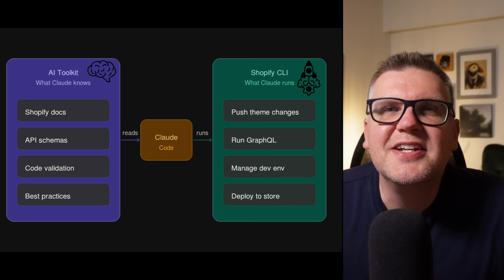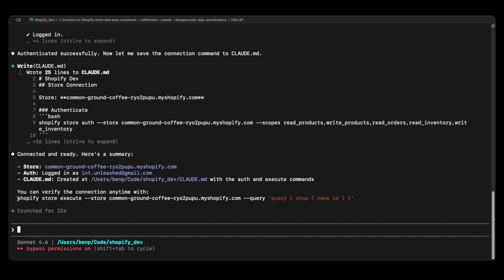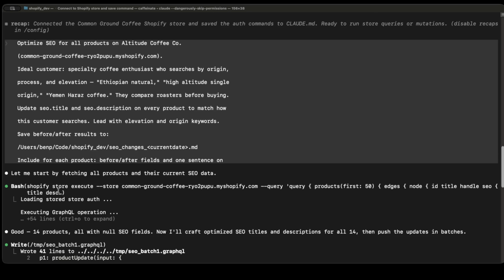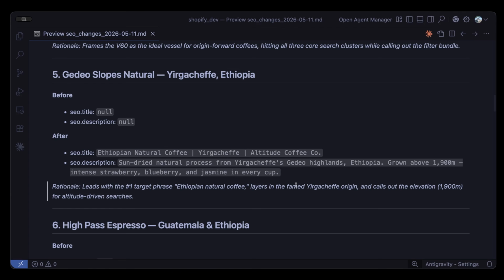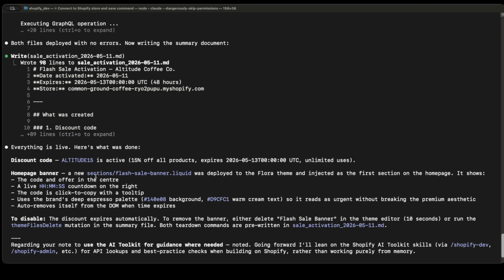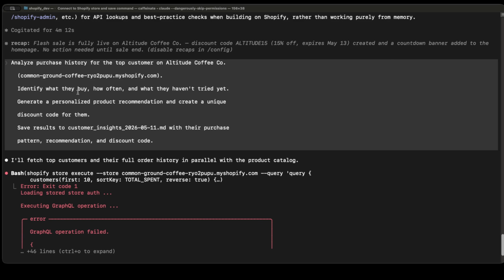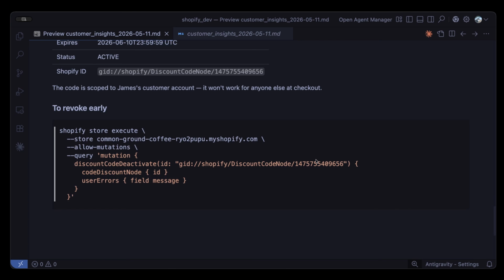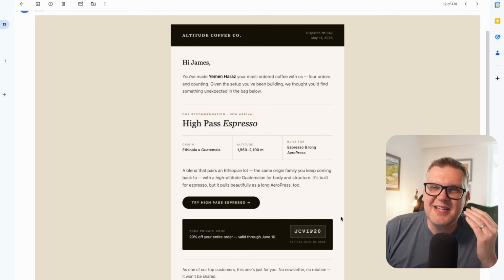How Claude Code Solves the Hardest Part of Shopify Dev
I let Claude Code run my Shopify store — fixing SEO, building a flash sale with a countdown timer, and sending a personalized email campaign based on real customer order history. All in one session, using the new Shopify AI Toolkit and the Shopify CLI.
If you run a store or build for stores that do, this is the workflow that replaces a lot of the apps you're probably paying for — and in some cases does the job better, because Claude can actually reason about your specific data.

Chapters
00:00 — Cold open: Claude writes James the perfect upsell
00:28 — Shopify AI Toolkit + CLI: what each one does
01:30 — SEO across every product in one prompt
05:34 — Flash sale with a live countdown timer
07:52 — Quick note on the newsletter
08:04 — Personalized email from real order history
11:50 — That's three upgrades, one session